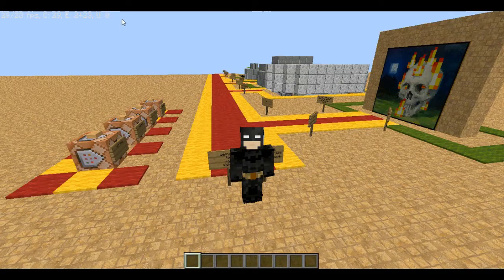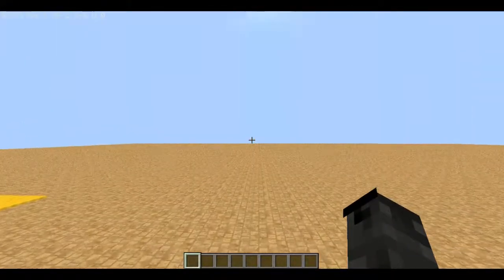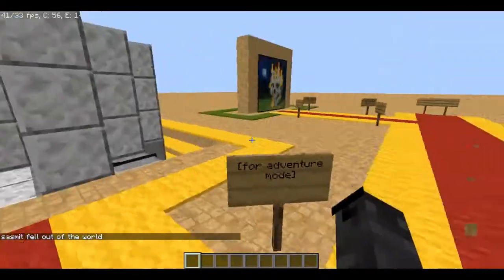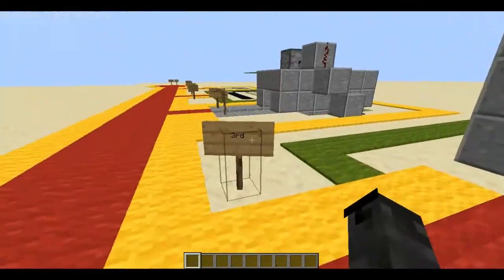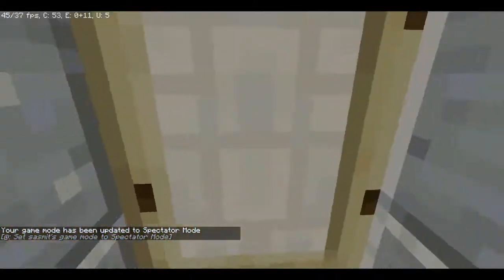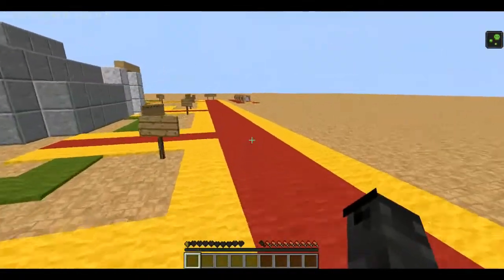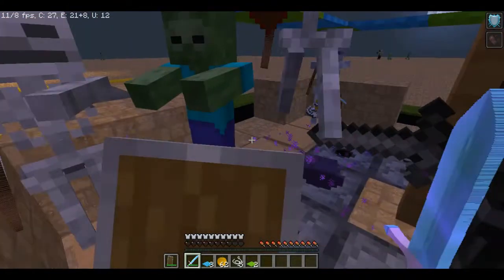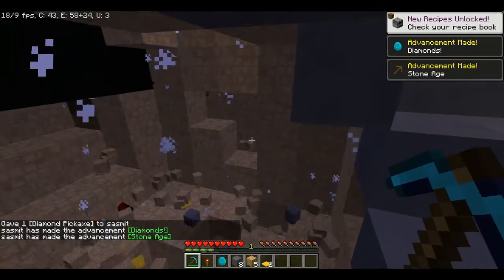6 best minecraft traps that are extremely simple and awesome.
These are my 6 best minecraft traps made by me that can used towards friends. Watch till the end to find out.

Game: Minecraft java edition